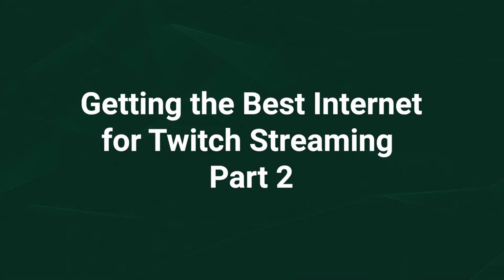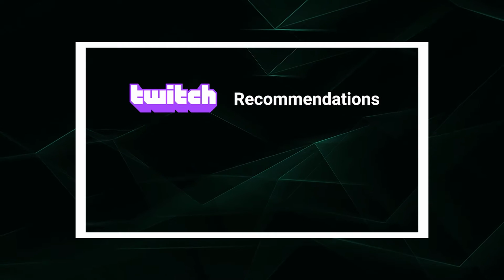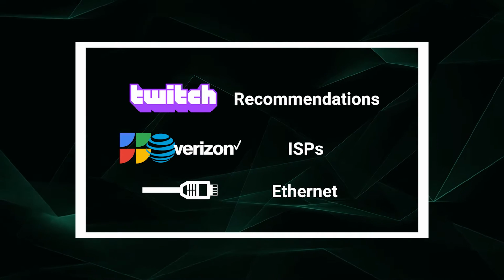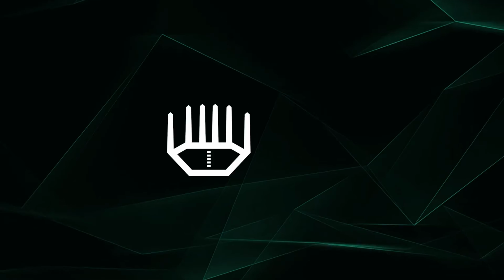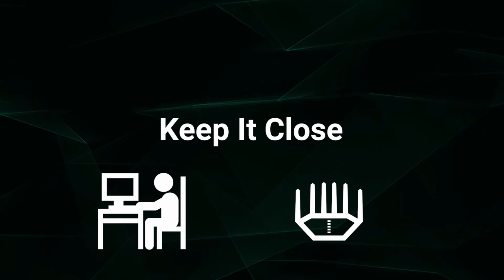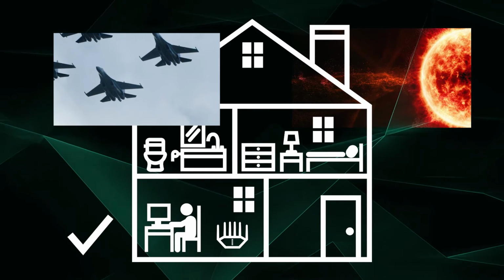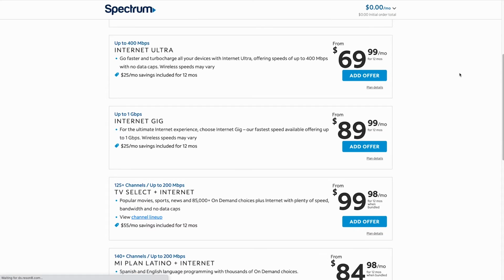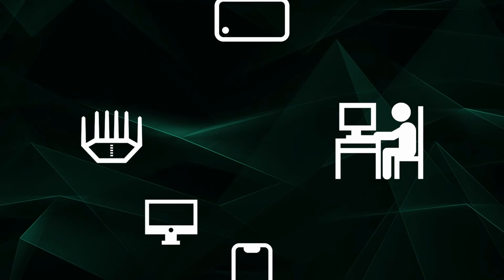The Best Internet Tips for Twitch Streaming Part 2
Some streaming problems with quality or consistency can be traced to your device’s connection to the internet.

In this series, we’ll be covering what you can do to improve your internet for the best twitch live streams - with this video focusing on best practices for wifi connections.

Connect with Lightstream to chat with the community and get tech support from our team:

Looking to get started with professional-looking live stream broadcasts on Twitch or up your current show's production value? With layer-based scene creation, integrating your own graphics and media and taking it a step further with data-driven graphics, Lightstream is your studio in the cloud.

Lightstream is also flexible for any kind of show, as you can also start streaming to any other platform through RTMP and bring in up to 7 on-screen video guests (8 total participants) for webinars and more.